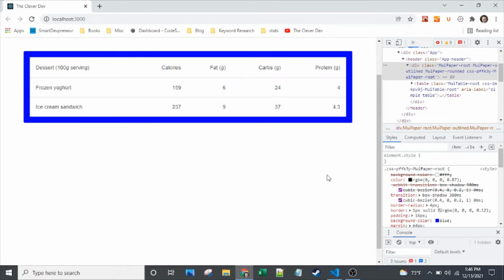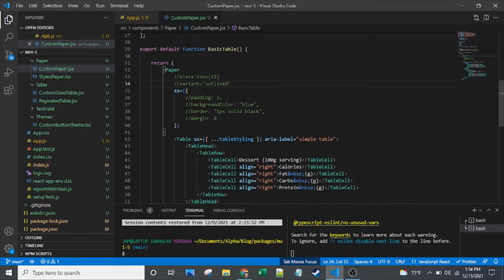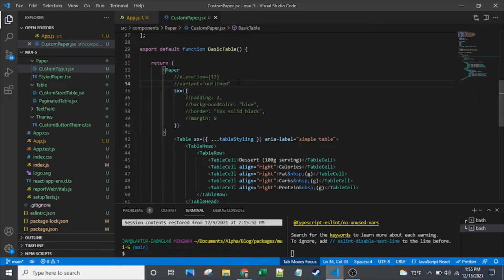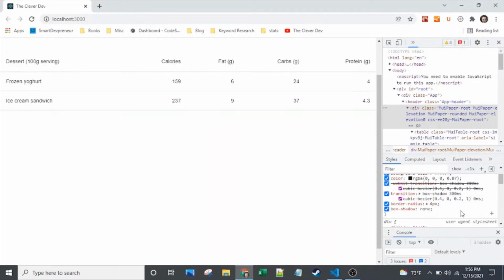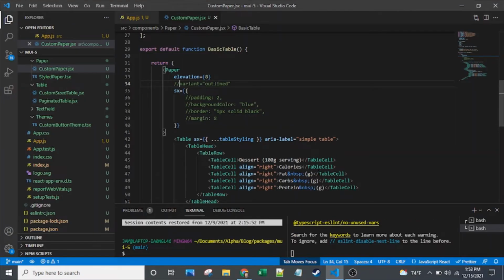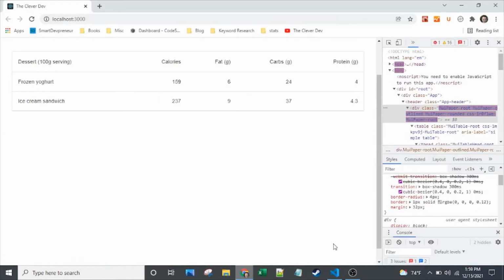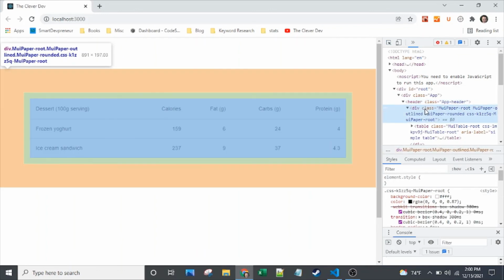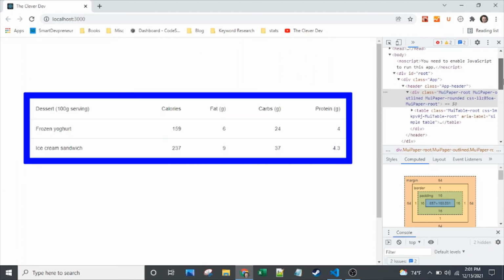Material-UI Paper Component Padding, Margin, Border, and Elevation (MUI v5)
The MUI Paper component is a great styling wrapper for components.  A common goal is to use the Paper component to add spacing and elevation.  Watch this video to get a quick overview of how to add these stylings to Paper.